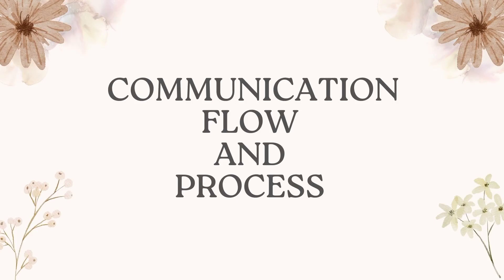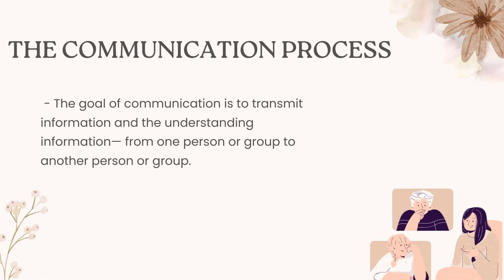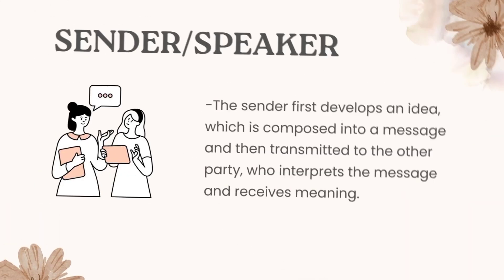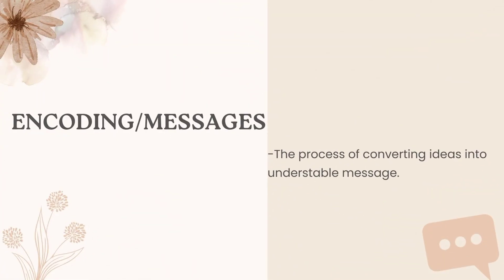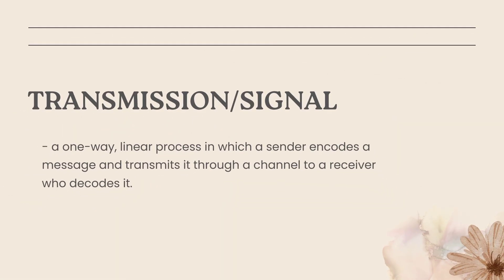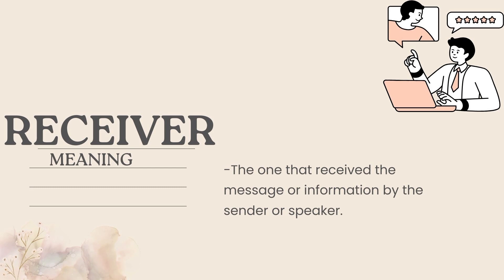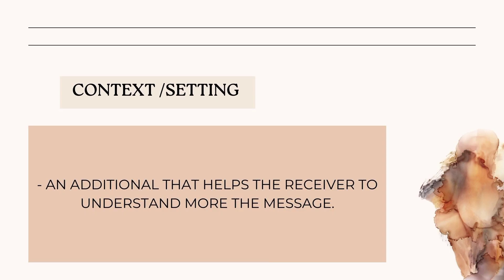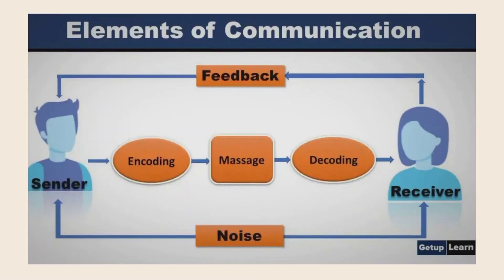Valenzuela, Jade's Communication Flow & Process